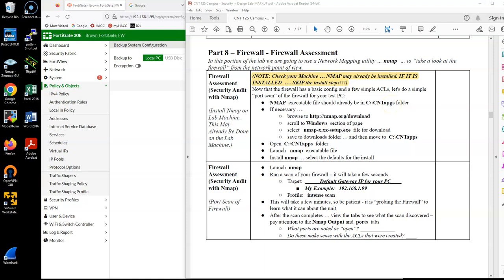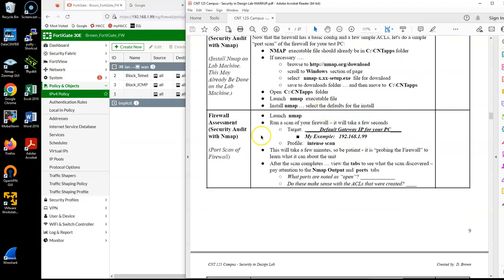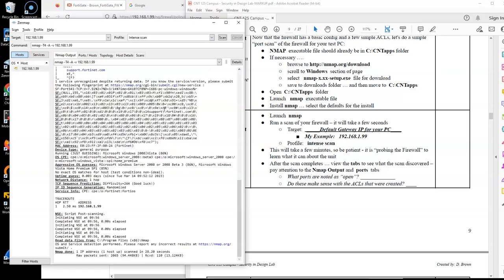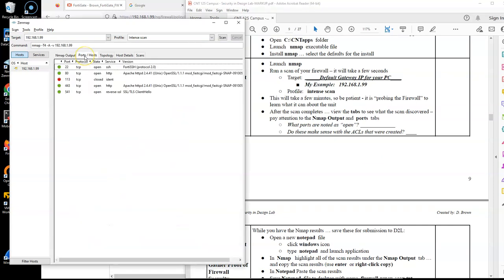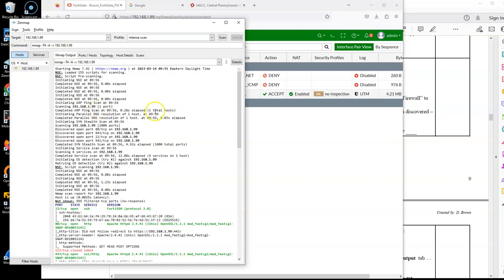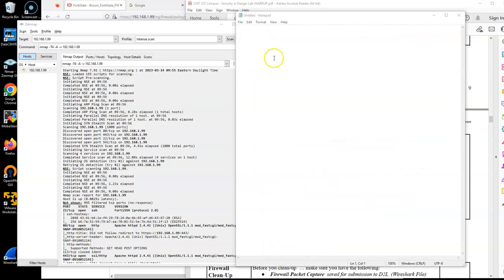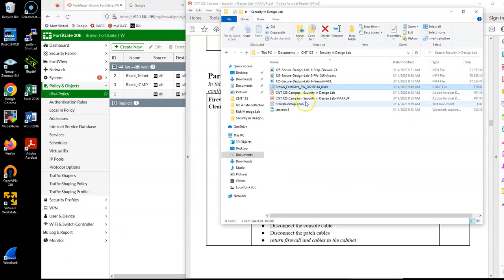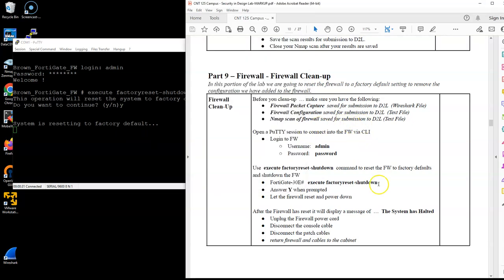CNT125 Campus Secure Design Lab 4 Firewall Scan